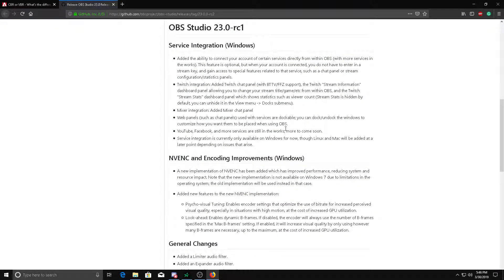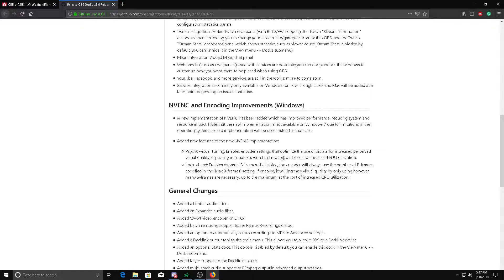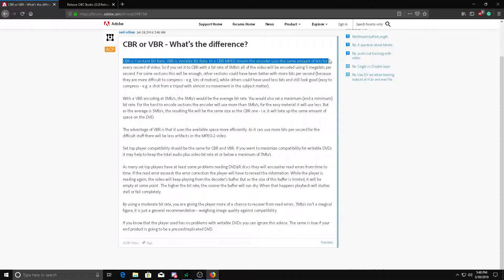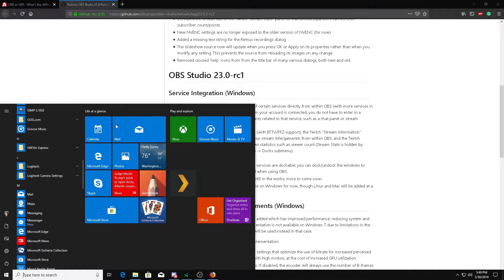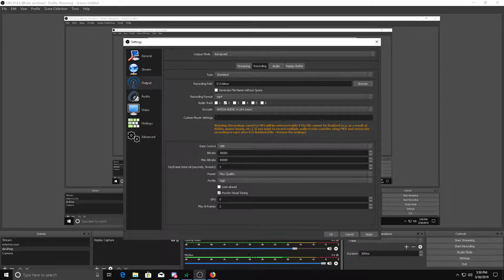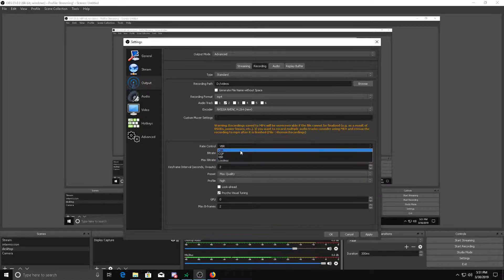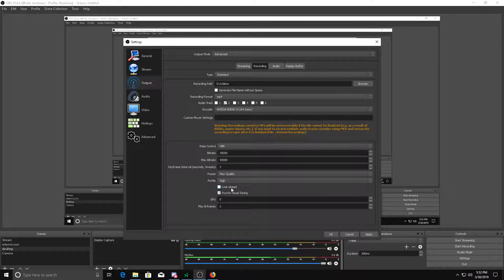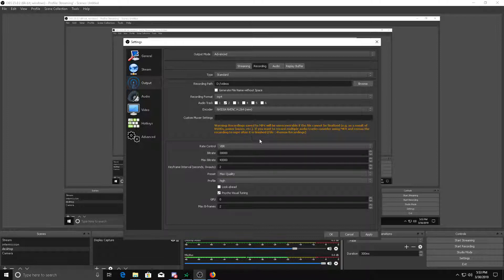OBS New VBR Explained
With OBS V23 here's how VBR settings have been changed compared to previous versions.